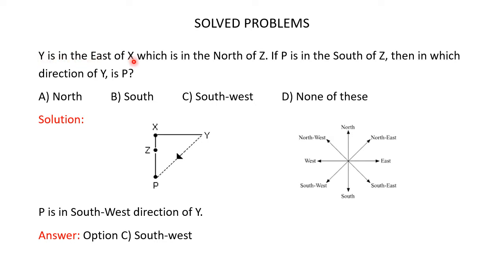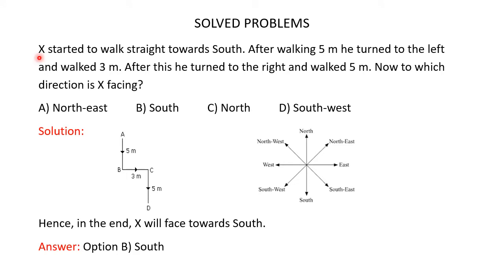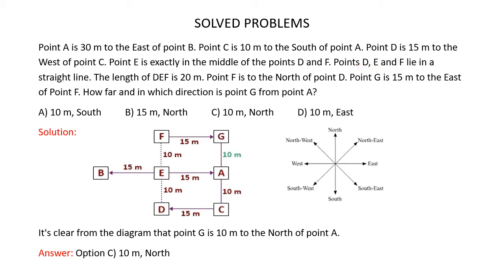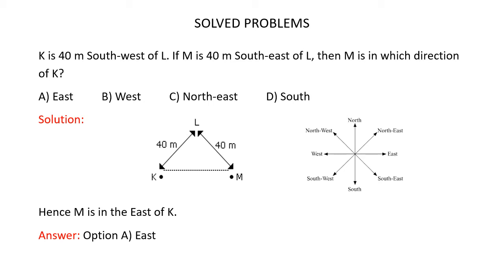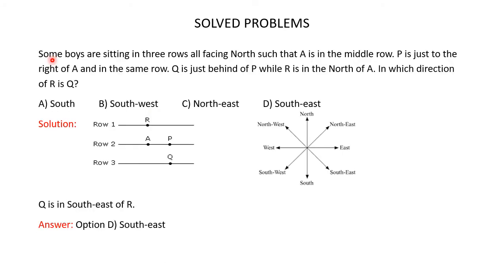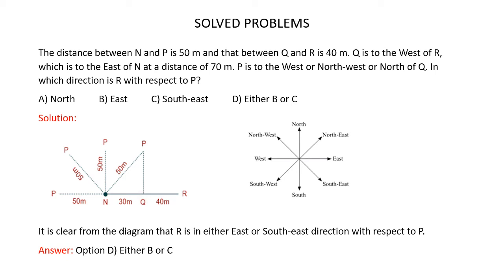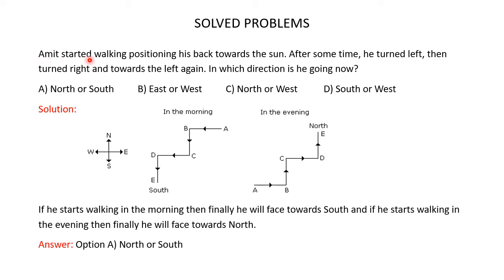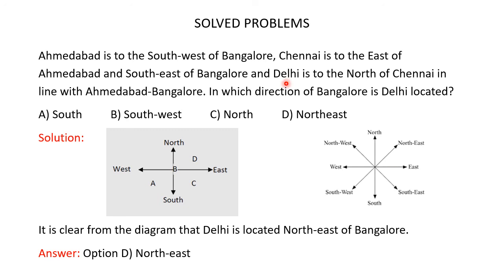Basic Direction Based Questions - Solved Problems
(LR-10b)

Mastering Direction-Based Questions | Quick Tips and Strategies

This video provides a comprehensive guide to solving basic direction-related problems with ease. Learn step-by-step techniques to visualize and determine directions accurately, which can help you score well in exams and improve your problem-solving skills.

Directions: Understand how to visualize and interpret directions such as North, South, East, West, and intermediate directions.
Positioning: Learn methods to determine the relative position of points on a plane based on given data.
Path Drawing: Use diagrams to represent movements, turns, and final positions effectively.
Visualization: Develop skills to mentally picture the problem scenario for accurate solutions.
Quick Tips: Gain strategies for efficiently approaching direction questions within exam time limits.
This video explains how to approach direction-based questions through clear explanations and visual diagrams. It covers various types of problems, from simple point positioning to analyzing movement paths, helping viewers develop a systematic approach to solve these questions confidently.

Learn practical techniques to solve direction questions quickly and accurately.
Improve your problem-solving speed and boost exam scores with effective strategies.
Visualize complex movements easily using step-by-step diagrams and approach problems systematically.
Gain confidence in handling various types of direction-based questions often asked in competitive exams.
📚 Topics Covered
Basic direction concepts: North, South, East, West, and their combinations.
Relative positioning: Determining where points are located in relation to each other.
Movement and turns: Understanding directional changes through walking, turning, and visualizing paths.
Diagrammatic representation: Drawing and interpreting diagrams to solve problems efficiently.
Problem-solving tips: Strategies to approach and solve direction questions within limited time.